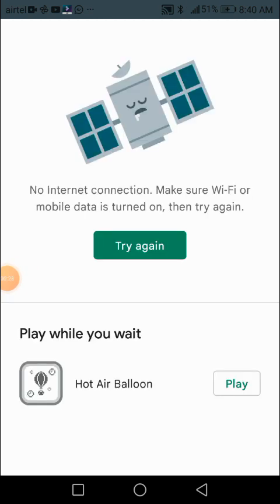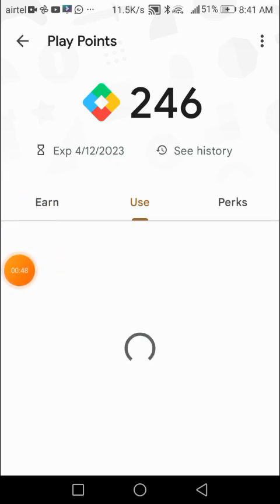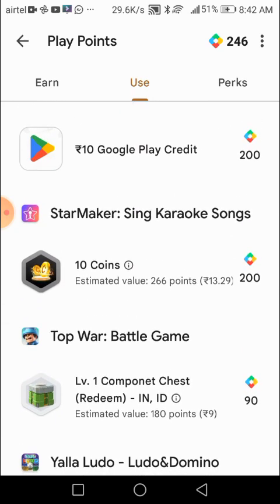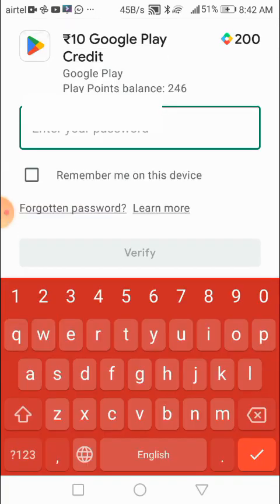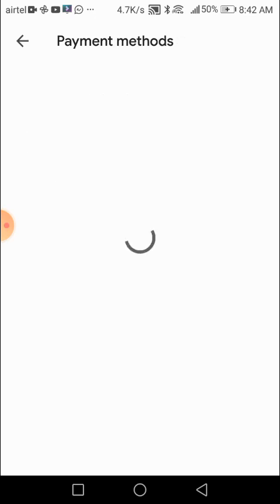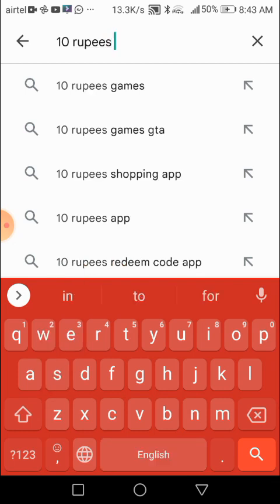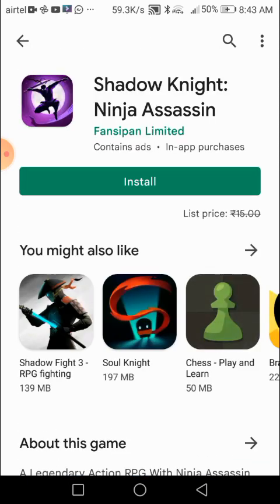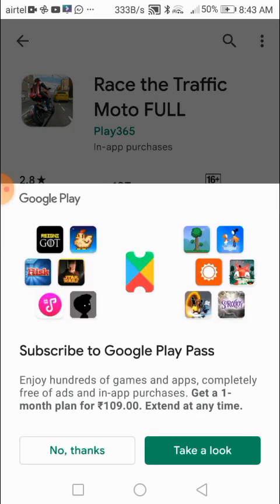Earning ₹10 google play credit and buying an app using play points for first time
In Google Play Store there is one feature called play points in which you can earn by buying an app if you have and you can also earn play points by using different medal prizes of perks every week which it comes and as much as you can earn play points using that thing so today I have earned 200 play points more than the play points which I have earned from my account and used it for buying a simple game and after that I played
I played the game in which I have brought:-